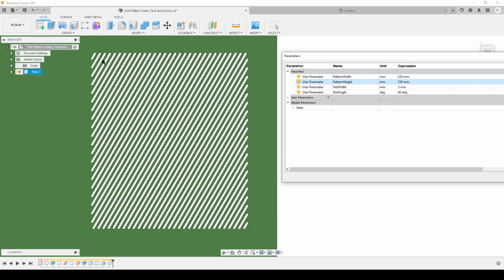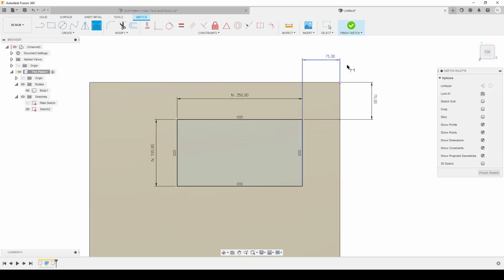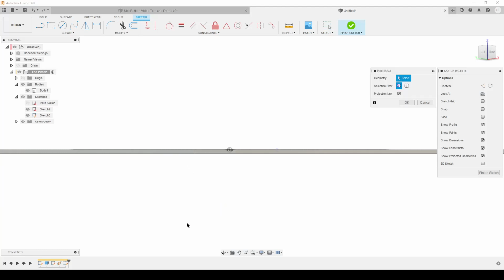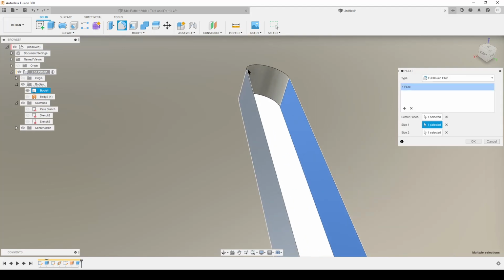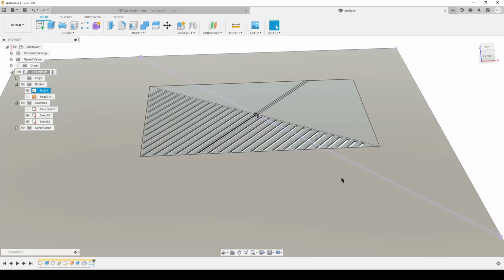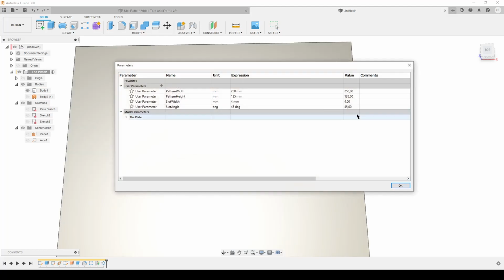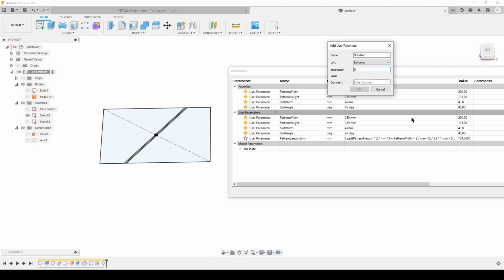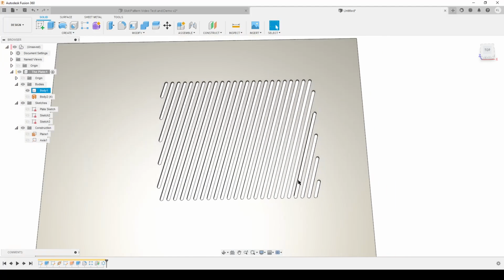Fusion 360 - Slot Pattern (Parametric, Rectangular Pattern Adjust)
This is my workflow on how to create a slot pattern that is limited by a rectangle.

0:00 Intro, demo of parametric pattern
1:15 Setting up basic Parameters
2:25 Sketch on face of Body
5:30 Sketch the profile to be Extrude cut
7:00 Extrude Surface limiting body
7:15 Extrude half Slot
7:55 Fillet Round end of Slot
9:23 Manual version of Rectangular Pattern
11:40 Problem if pattern goes outside of Surface body.
12:38 Axis for Circular pattern
13:00 Circular Pattern of Slots
14:25 Setting up parameters for Parametric Version
18:45 Editing Rectangular pattern to make it fully Parametric
19:15 Testing the parameters